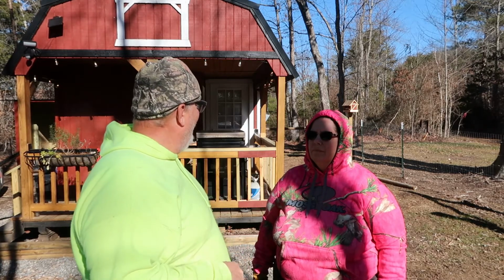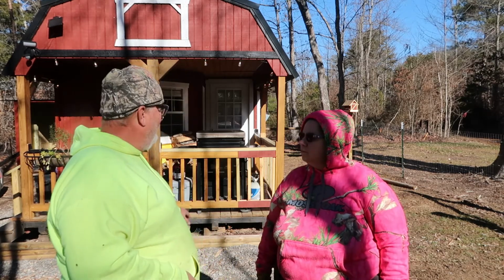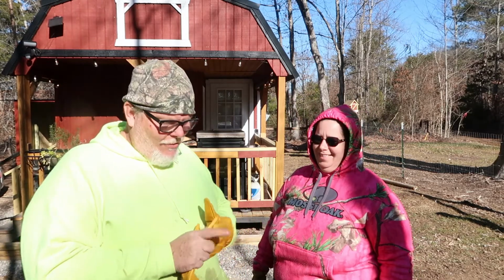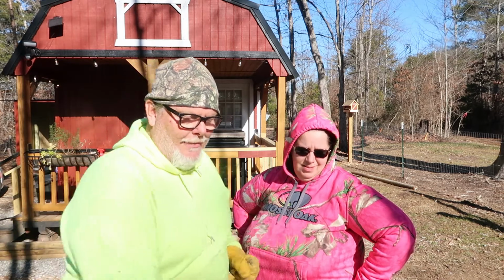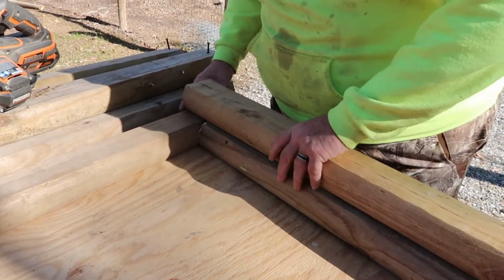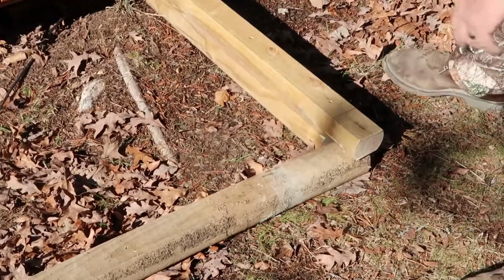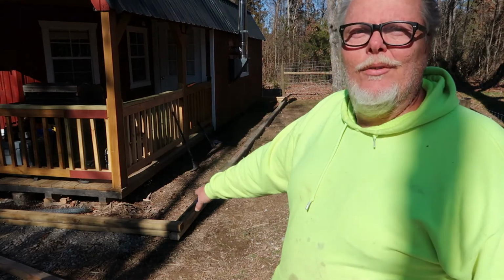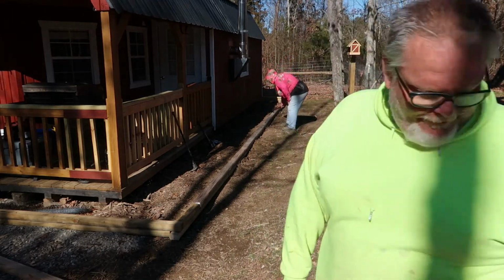Setting the Timbers - Getting Spring Beds Ready Now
We like to take opportunities in the winter time to get our homestead ready for Spring plantings.  Today we are setting the timbers for our beds around the house.